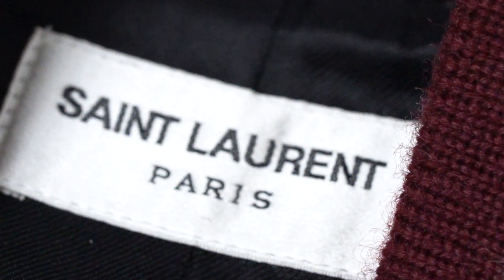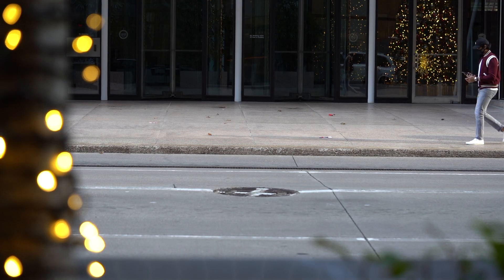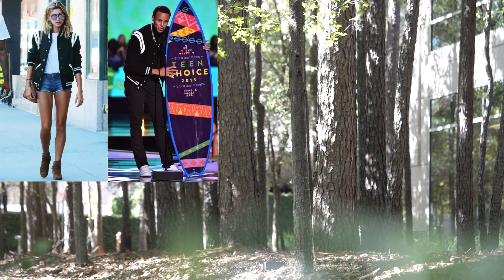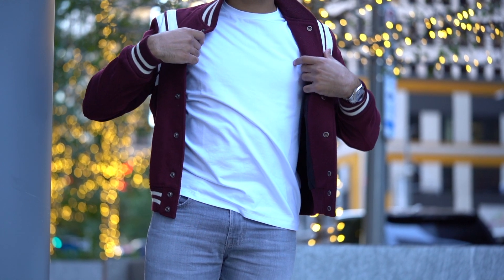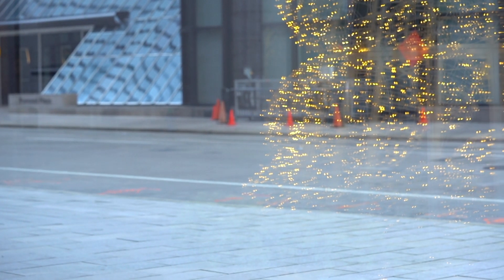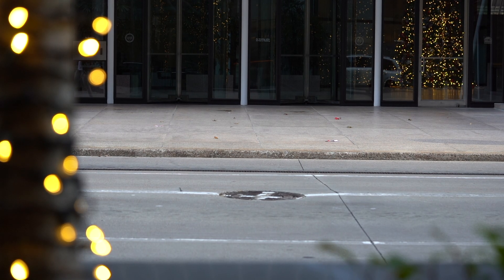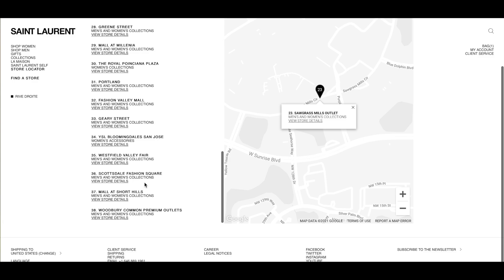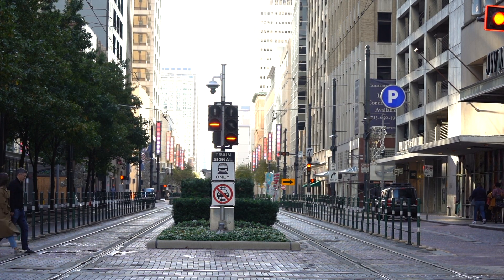Saint Laurent Teddy Jacket: Why Does It Cost So Much? (2023 Review)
Outfit Details:
Better Hangers (budget option), (best option)

I've wanted the Saint laurent Teddy Jacket for years now. As varsity and bomber jackets have gained popularity the last few years, I debated buying a cheaper version. However, every time I went looking I never bought one because none looked as good as Saint Laurent's Teddy Jacket. The Teddy Jacket is an absolute classic.

The Teddy Jacket is Saint Laurent's take on a varsity jacket. They took something that is usually worn a year or two in high school and made it into a men's fashion icon. The simplicity of it makes it easy for anyone to wear and look very stylish doing so. It's been seen on countless celebrities including Steph Curry, Jonah Hill, Post Malone, Hailey Bieber, Justin Bieber, Demi Lovato, John Legend, Kevin Hart and many more. From airports to red carpets, the versatility of the teddy jacket is one of its best features.

Saint Laurent launched the Teddy Jacket in 2013 with their designer Hedi Slimane. Hedi Slimane worked for Saint Laurent from 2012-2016 before moving on to Celine. His influence laid the groundwork for what most people envision when they think of the typical YSL aesthetic: boots, skinny jeans, and a leather jacket.

The YSL teddy jacket is very well made. The outer is constructed of thick wool and the inner has a silky material that is cool to the touch. The white strips are actually made of genuine lambskin. The ribbed cuff and collar are made of a softer wool and cotton blend. The jacket is pretty thick and heavy and does a great job of keeping you warm. There's a sense of heft to it that reminds you of its quality every time you slip it on.  The buttons are snap on and feature Saint Laurent branding on each one. The pockets are also leather lined and come sealed. Everything is finished very nicely and is as you'd expect for a jacket this pricey. My only gripe is that fact that Saint Laurent gives you a plastic hanger. For how large the number is on the price tag, I cant be the only one that expects a wooden branded hanger that they use to display the in store.

As a Texas A&M graduate (gig 'em) the maroon was the color I wanted. It's a perfect shade of burgundy that isn't as flashy as the other colors Saint laurent comes out with. I might be slightly biased when I say that this is one of the best shades YSL have released so far.

Sizing on these really depends on how you plan on wearing it. If you want some room to layer it with a hoodie I'd recommend going up a size. I went true to size with a 48 which fits like a medium. Opt for a 46 if you're a small or 50 if you're a large.

The Saint Laurent Teddy jacket is a staple that I don't see going out of style. The simplicity of it really helps. It's one of those pieces where you can throw on with anything and it won't look out of place.  Is it too popular and overplayed? It depends. You might feel like its overplayed if you see it on your instagram feeds all day but I have yet to see one out in public. If it fits your aesthetic and you think you'll get good wear out of it, I highly recommend it. As always drop any questions you guys might have down below and I'll try to answer them. Leave me a 🔥 in the comments if you read this far down! Thanks for taking the time to watch. Appreciate you guys more than you know.

Camera I use
The Crispiest Lens